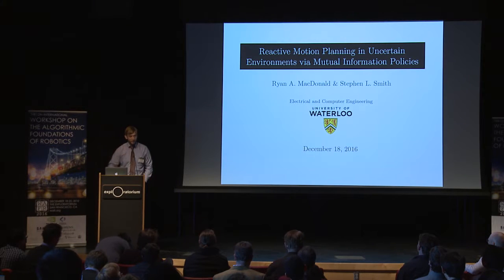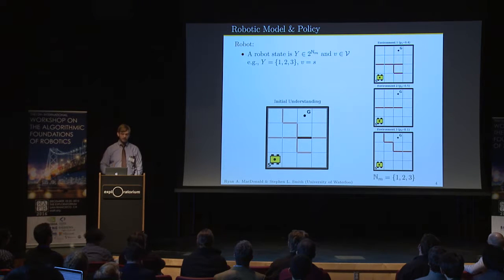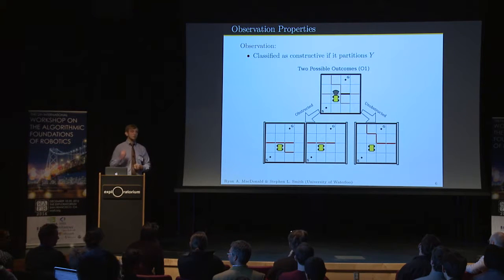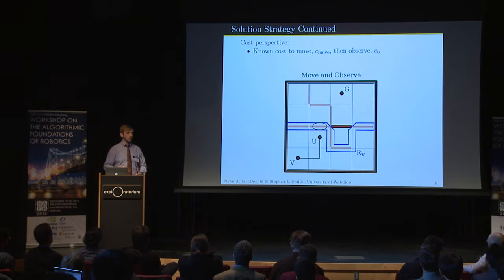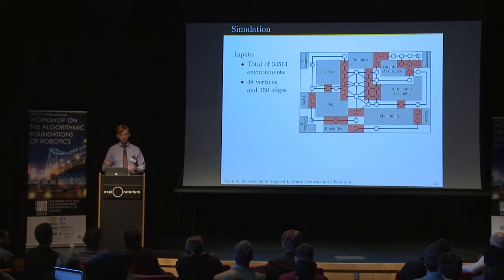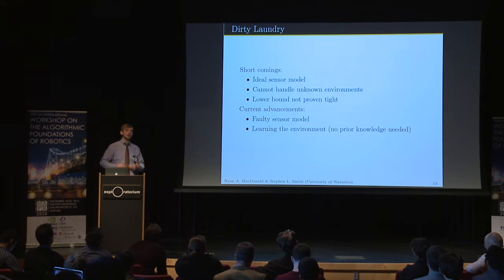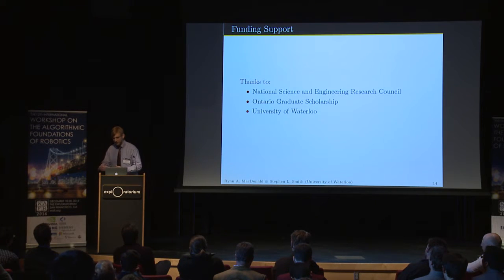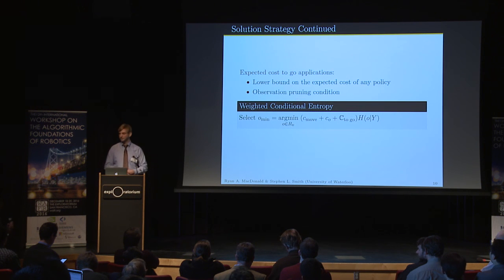Ryan A MacDonald